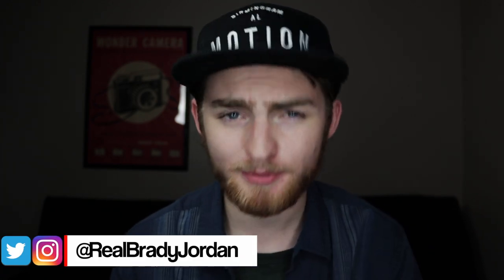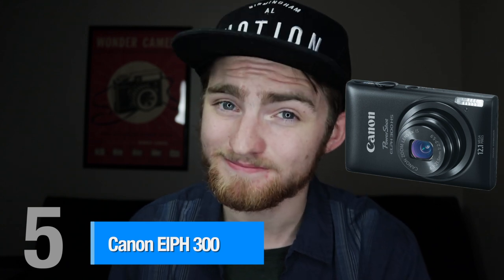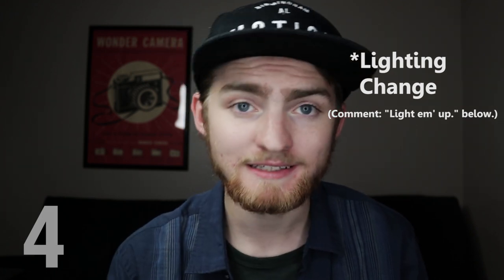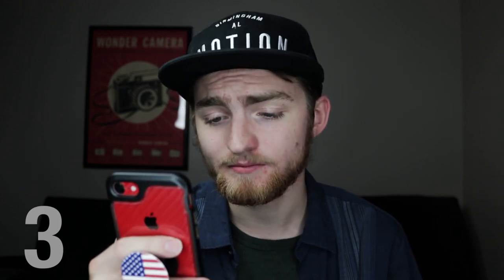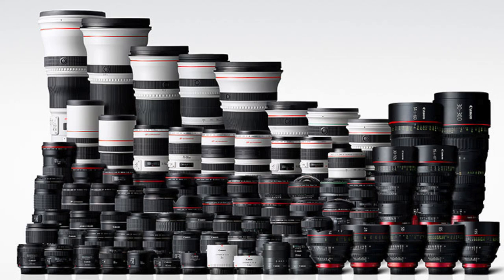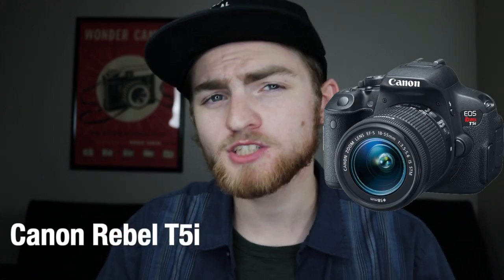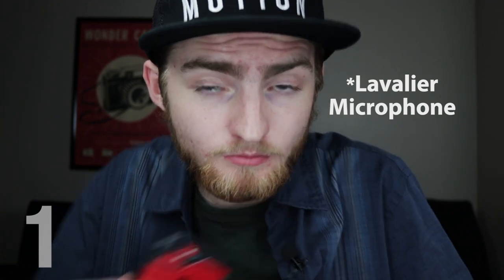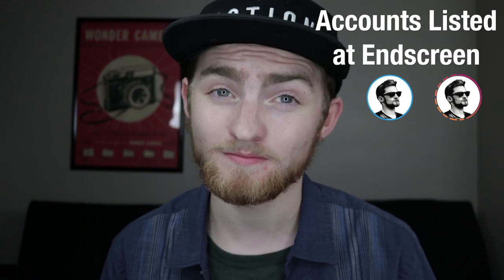Top 5 Budget Cameras for YouTube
Are there any Items that you think should have made this list?
enjoyed this content and want to see more from me in the future!

(Price and Stock may vary)

"Canon ELPH 300 with Full 1080p HD Video":

"Sony Handycam HDR-CX330":

"YI Action Camera"

"Canon Rebel T3i"(Body only but can easily be bought with Kit Lens)

"Panasonic Lumix G7 4K Mirrorless camera":

"Canon Rebel T7i"(My Camera):

"Canon Rebel T5i":

"Smartphone Video Rig":

"AUKEY Ora iPhone Clip-on Wide Angle Lens":

"PowerDeWise Professional Grade Lavalier Lapel Microphone":

MY GEAR:

(Camera): Canon Rebel T7i:

(Mics):
PowerDeWise Lavalier Clip on Mic:

Takstar Shotgun Microphone:

(Small Camera): Sony Handycam CX-330: